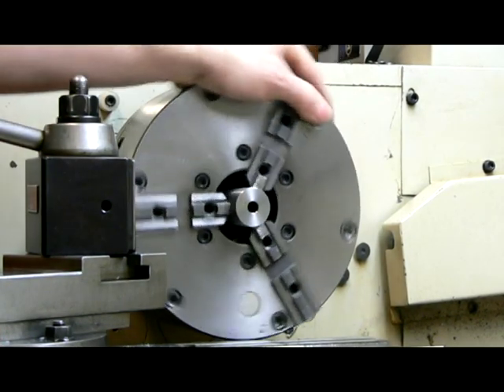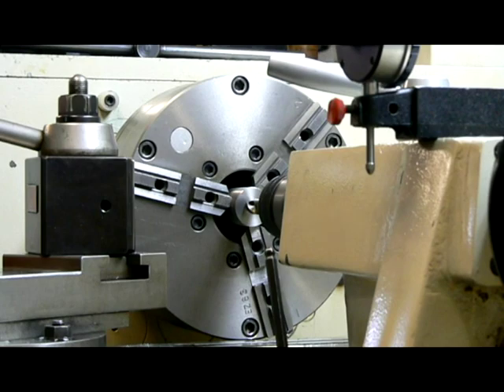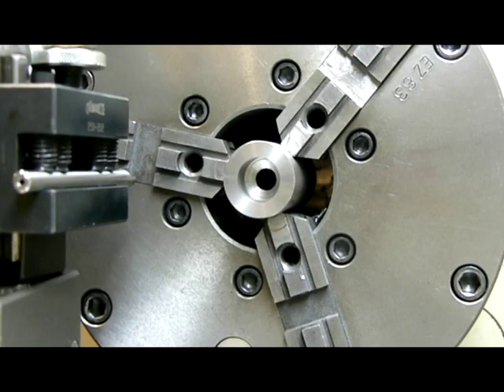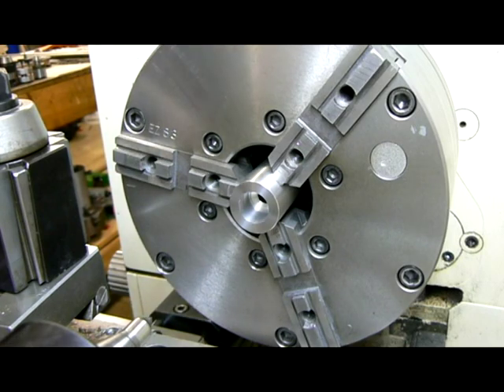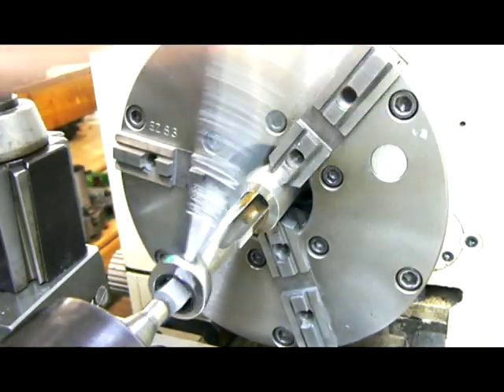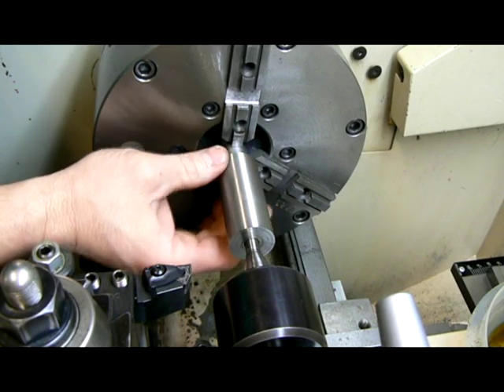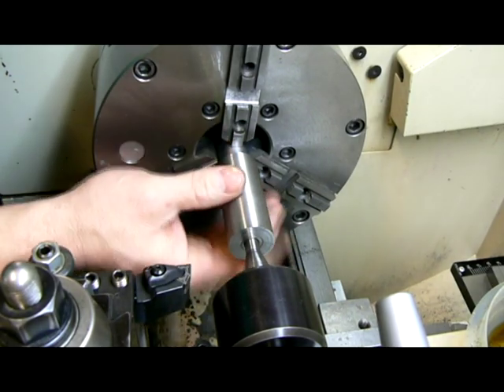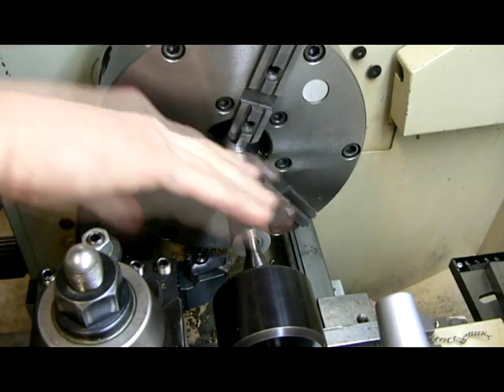Building a Muzzlebrake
A video request to show how I build muzzlebrakes. This is the first video in the series. I call these the "Tank Brake" because on tanks, this is a similar type brake. Please let me know if the position of the vid cam needs to be better. Thanks. SKI